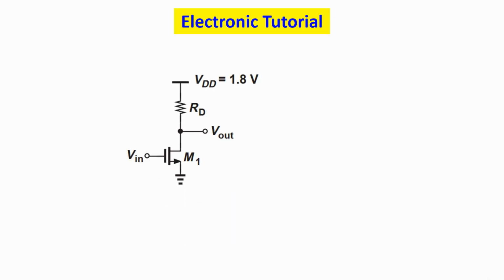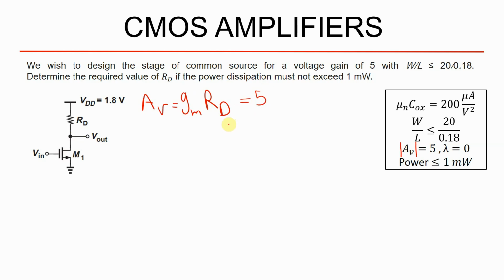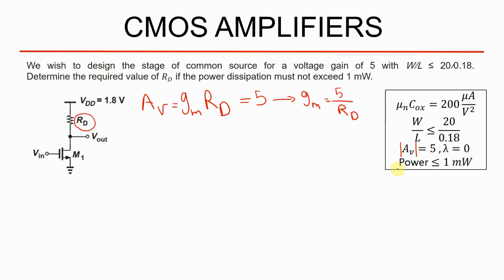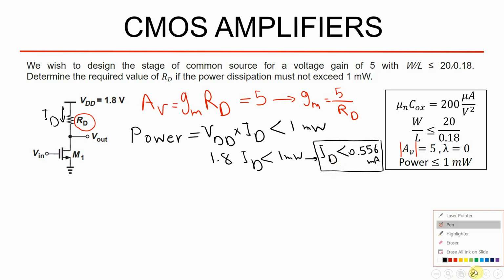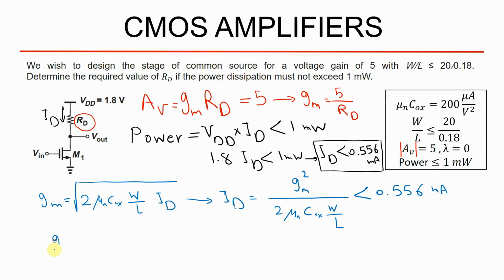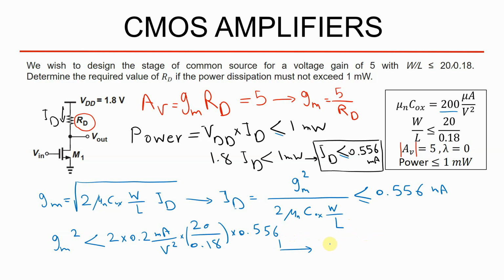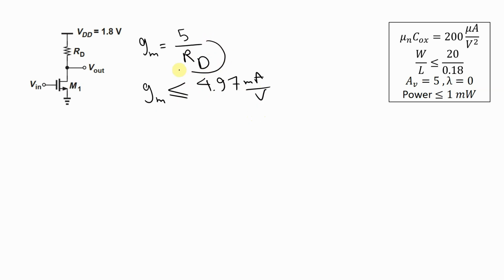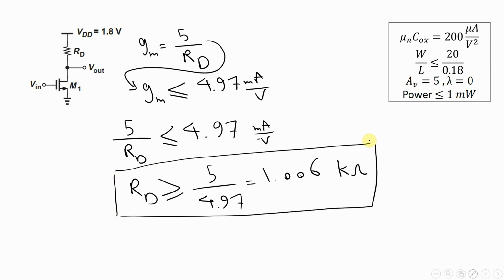CMOS Amplifiers Designing Common Source Amplifier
Hello, world! In this video, which was from "Fundamentals of Microelectronics by Behzad Razavi," Chapter 7, question 19, I try to calculate RD with some assumptions. First try it yourself, then check my solution.